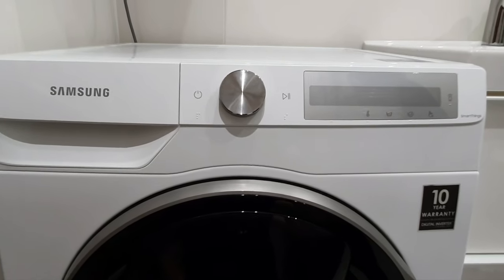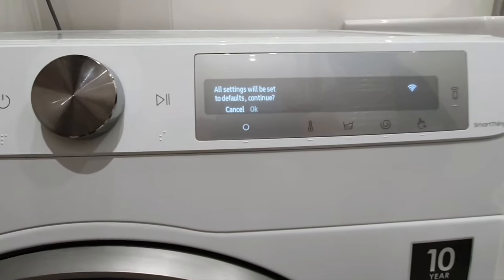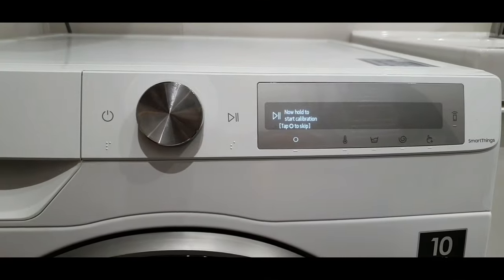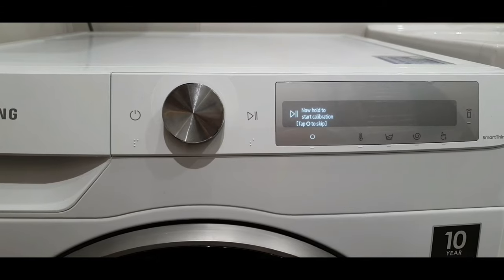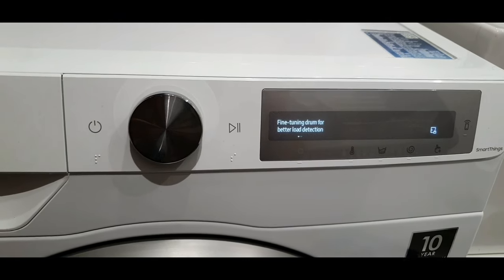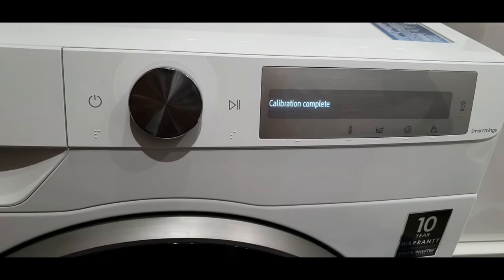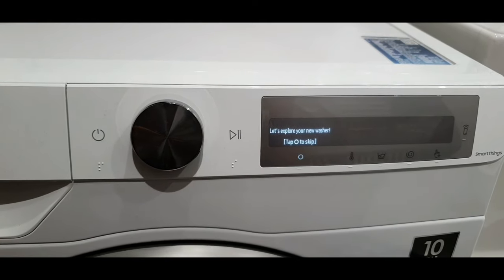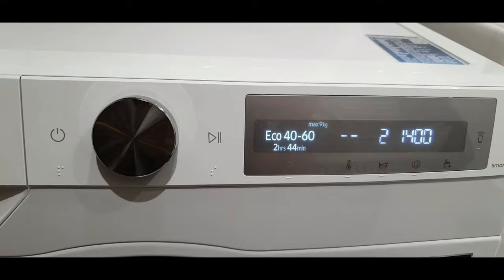How to make Hard / Factory reset in Samsung Washing Machine 2021 WW5300 WW6300T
If your washer have some of malfunction or you suspect that something is wrong please start diagnose from factory reset.
in short movie you can find step by step instructions how to do it.